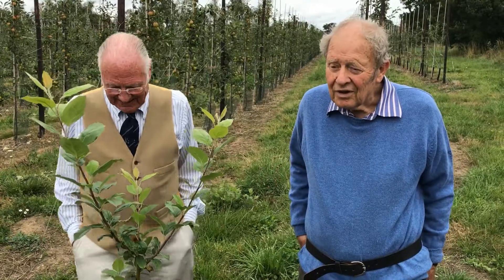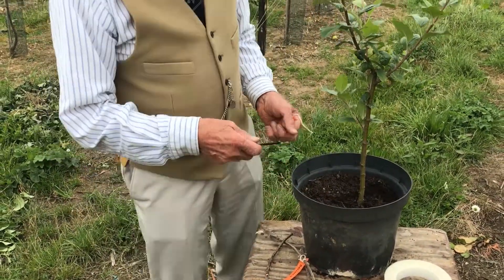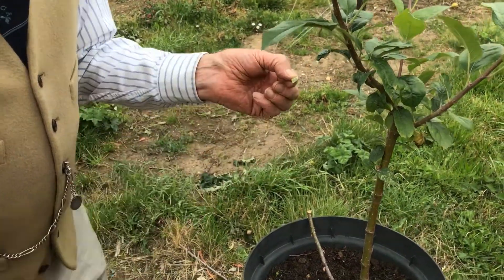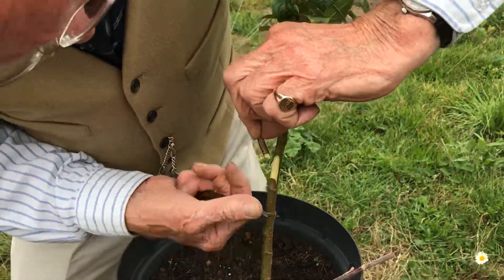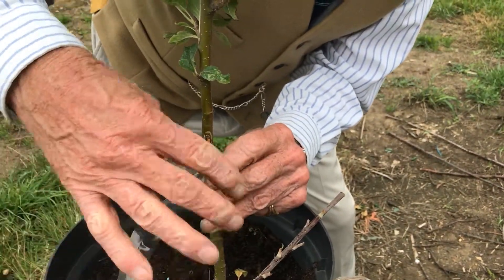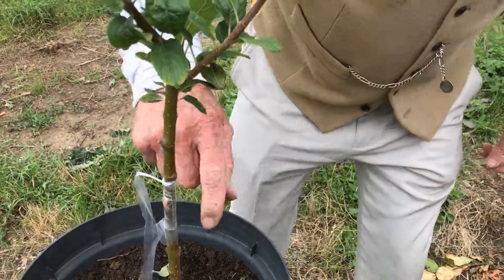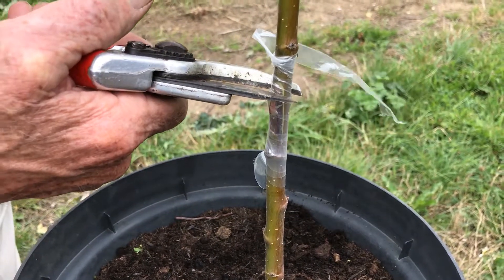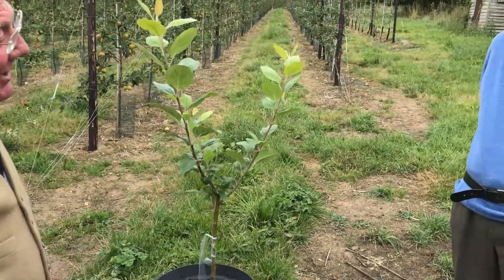Chip budding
Budding is a method of grafting in which the graft consists of a single bud, as opposed to the complete section of stem used in whip and tongue or rind grafting. It can be used on young apple and pear trees, and for plum, cherry, apricots and peaches. It is quicker and easier than whip and tongue grafting and rind grafting, and hot wax is not required. Budding can be performed from about mid-July until towards the end of August. In this video, William Seabrook demonstrates the chip budding method, in which the bud that is inserted is completely covered with transparent tape. Cut the bud to be used, and don’t touch the cut surface. Make the cut on the host tree, ensuring that there is a “window” of exposed wood, which is where the callous will form. The transparency of the tape enables you to see the callous forming, a process that takes about 10 days. Wind the tape around the bud, covering it completely, and tie off. The bud will stay dormant until next spring, when, in about mid-March, the top of the host tree is removed by making a sloping cut just above the bud – sloping so that rainwater runs off on the opposite side with respect to the bud. You could seal the cut with grafting wax to ensure a better chance of success. Narration by William Seabrook presented by Dan Neuteboom, camera by John Paddy.